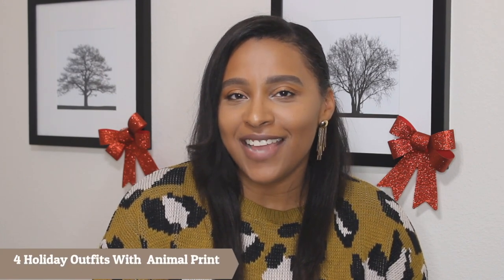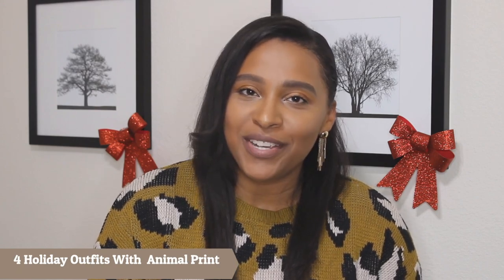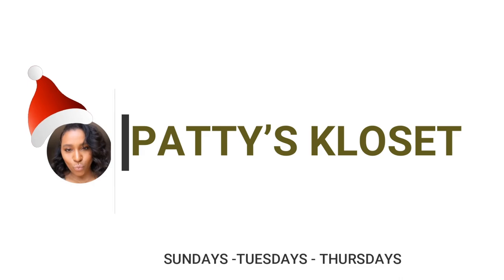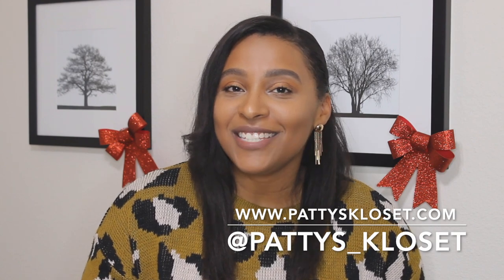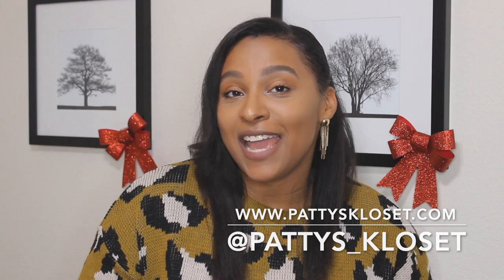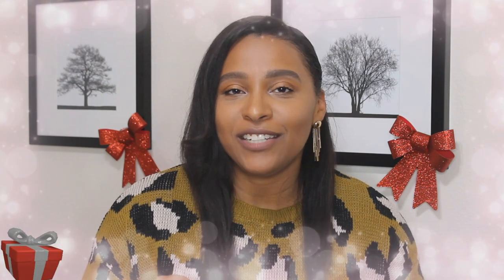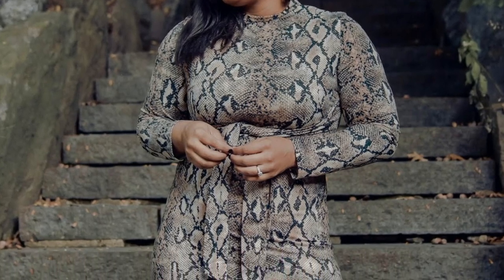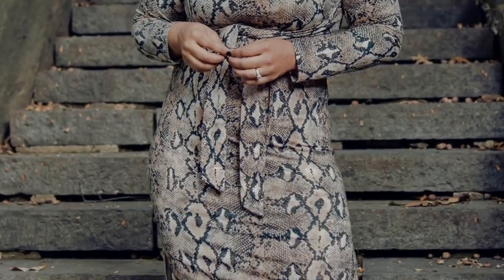Holiday Outfit Ideas With Animal Print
Hey babes! Today I'm sharing 4 holiday outfits with animal print!

🎦: In this video: I'm continuing my holiday series and today I'm sharing 4 holiday looks with animal print. I'm such a huge animal print lover especially leopard print. It's a trend I really hope stays forever! I think this print still can be worn during the holiday for parties, events, and I'm showing some outfit ideas with it.

👗LOOKS IN THIS VIDEO:

►Boots (similar)
►Bag (similar)

►Skirt (similar)
►Boots (similar)

OUTFIT #3
►Boots (similar)

OUTFIT #4
(similar)